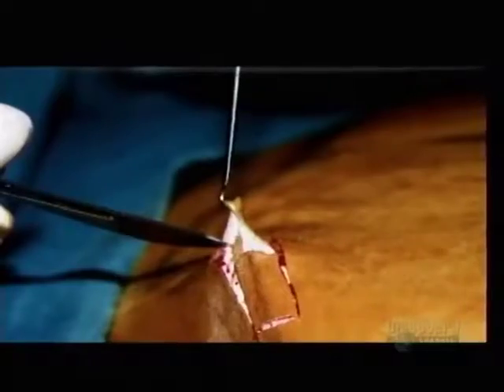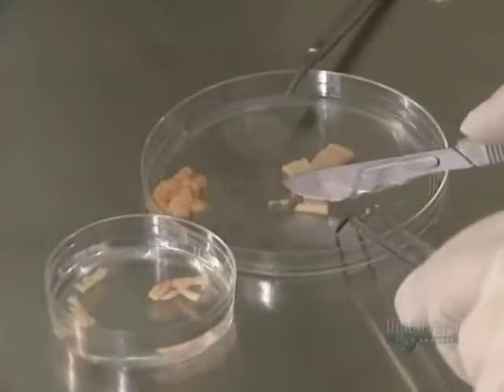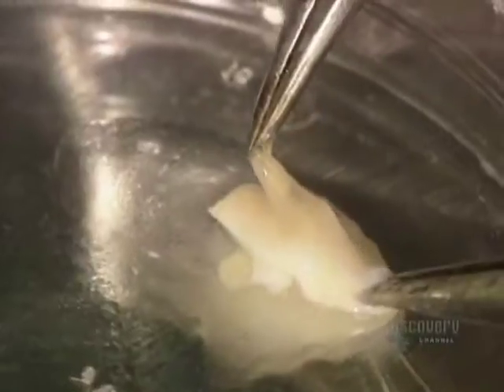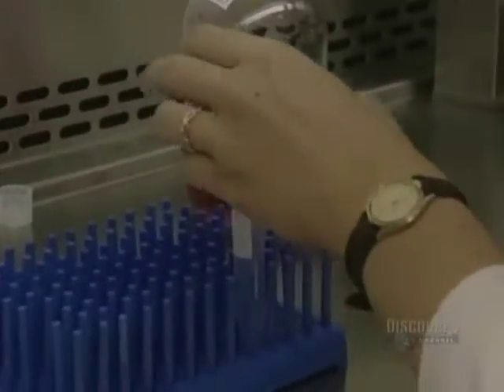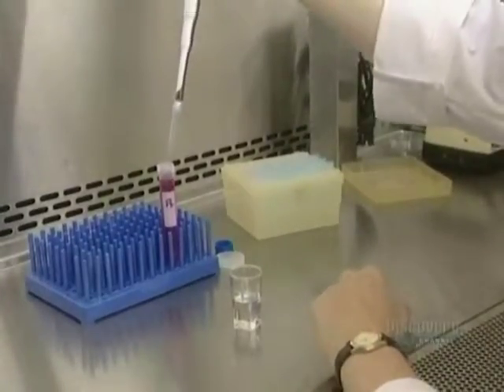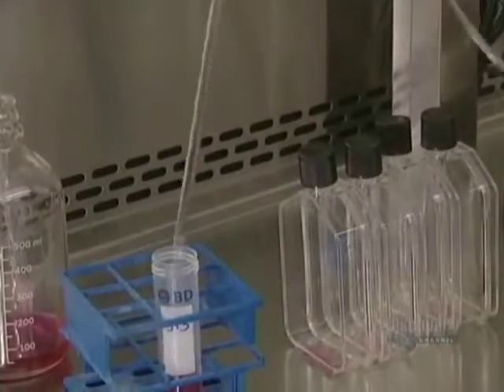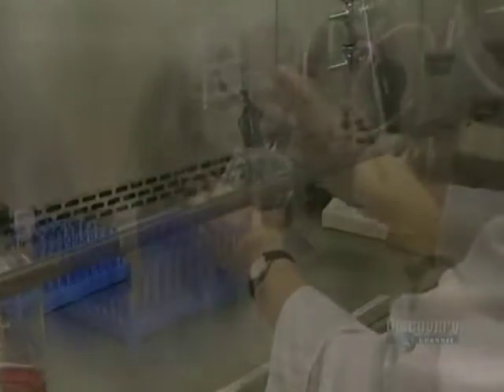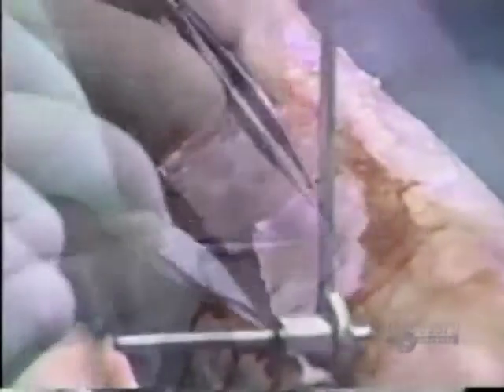How It's Made - Skin Culture